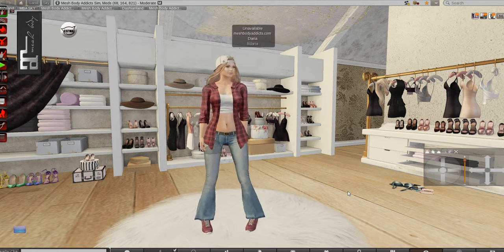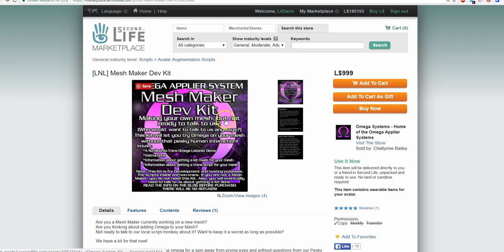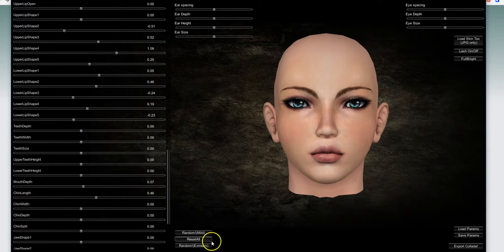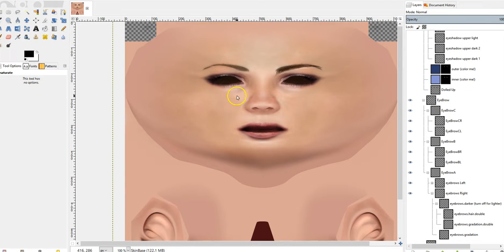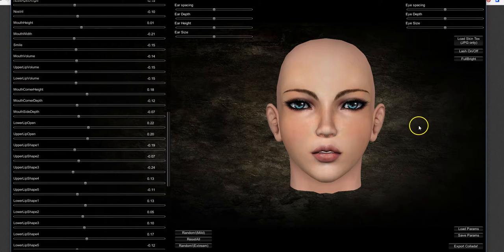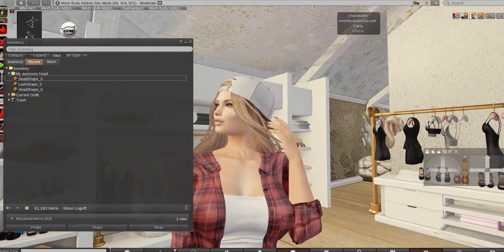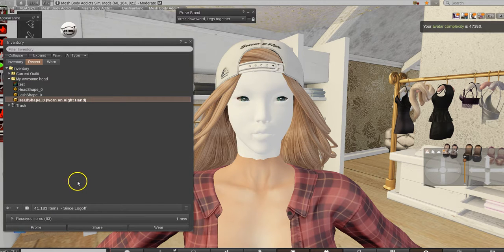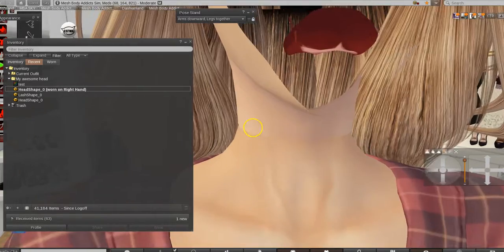MBA - Yabusaka Mesh Head Studio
- Your resource for SL Mesh Body and Head information!

A new review and discussion about Yabusaka Mesh Head Studio for Second Life.

Sorry about the sound quality, not sure what happened but I'll look into it before my next vlog!